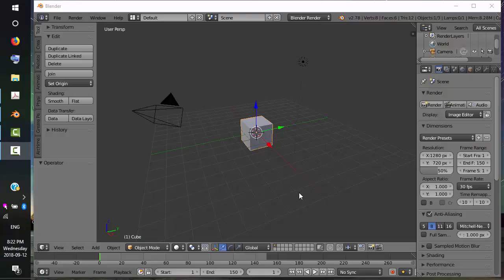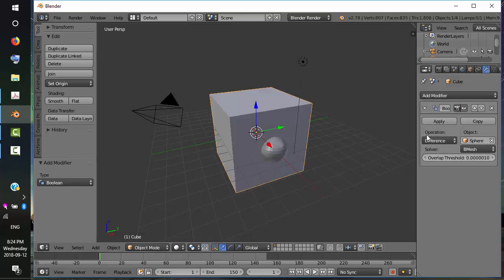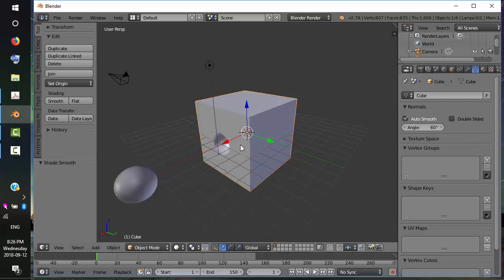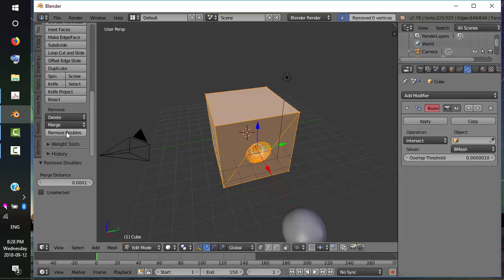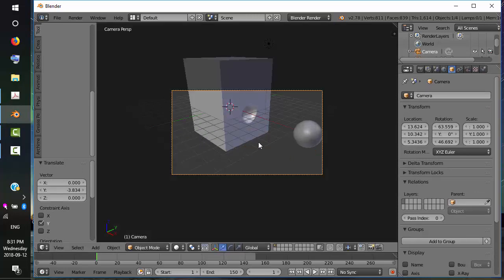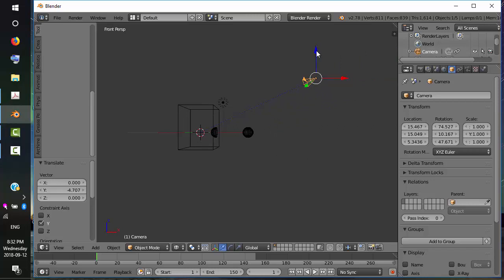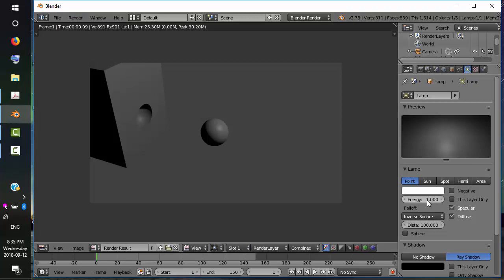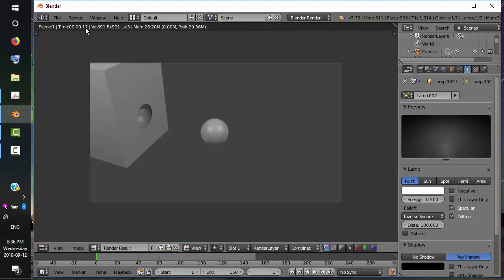Blender Chp 3 - Boolean Modifier, Lights, and Camera (2018)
We look at another way to modify meshes, how to move and point the camera an easier way, and how to do some basic lighting on a scene in Blender 2.78.